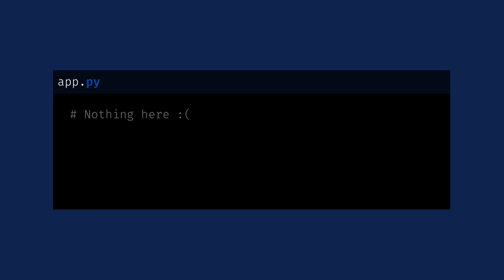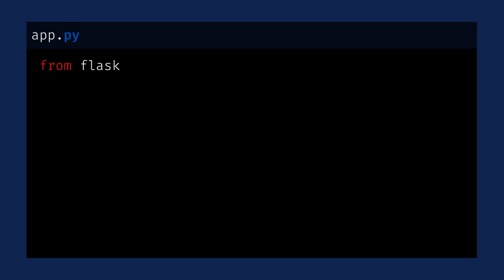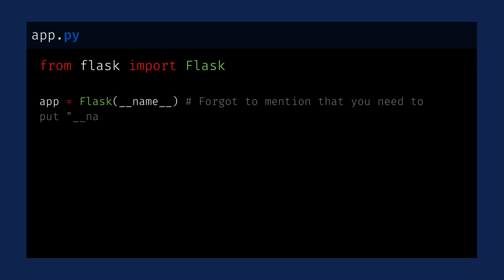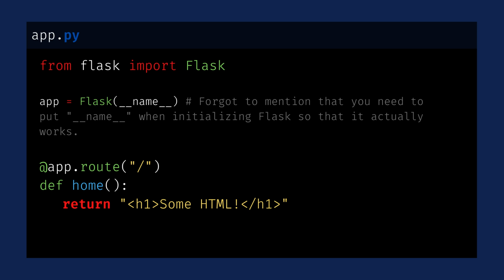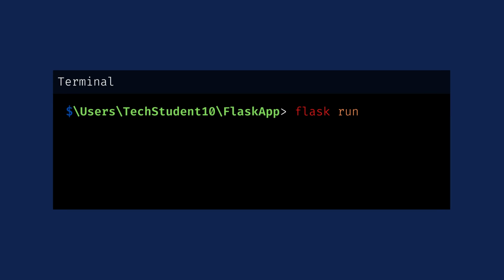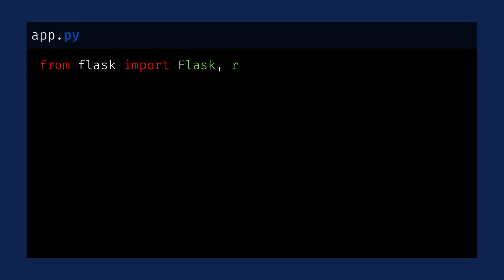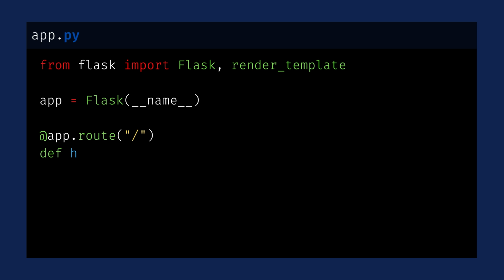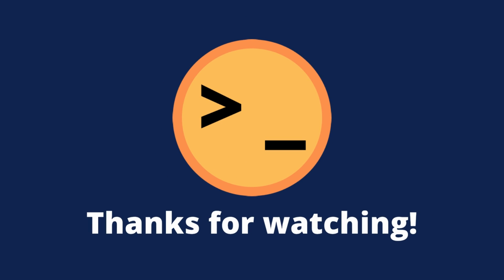Flask, Shortsplained! | TechStudent10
In this video, I shortsplain Flask and how to quickly get started with it.